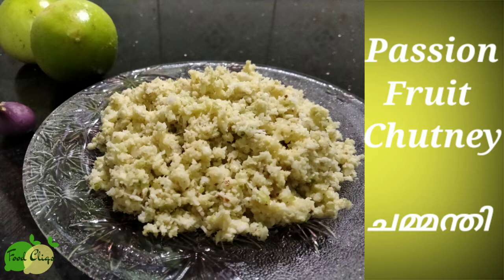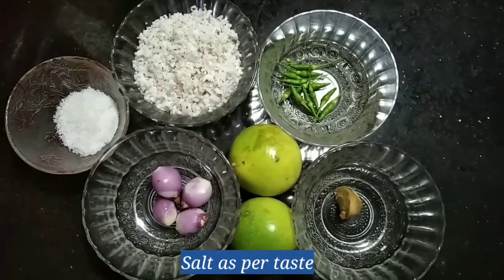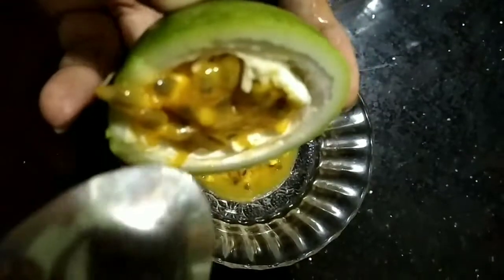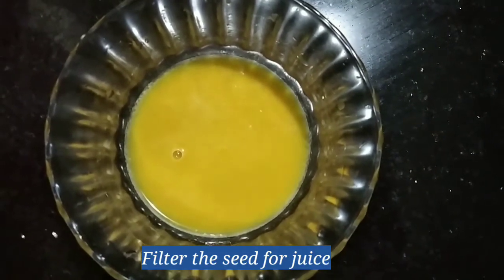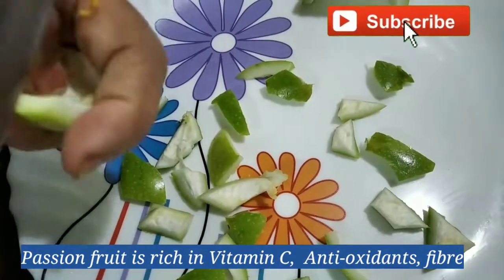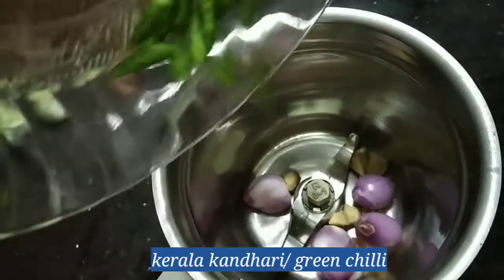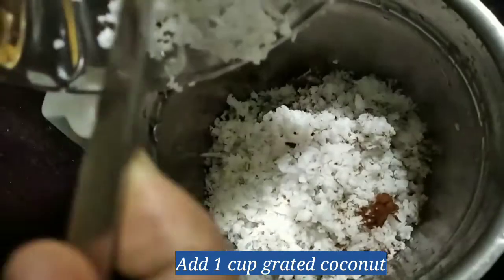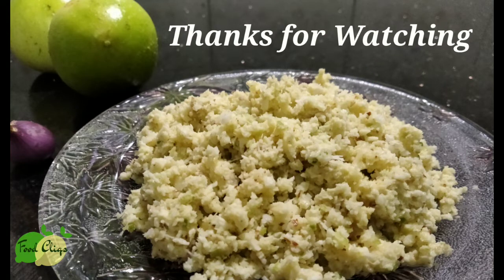പാഷൻ ഫ്രൂട്ട് ചമ്മന്തി || Passion fruit Chutney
തനി നാടൻ രീതിയിൽ ഉണ്ടാക്കിയ പാഷൻ  ഫ്രൂട്ട്കൊണ്ടുള്ള ചമ്മന്തി.

തേങ്ങയും, ചെറിയഉള്ളിയും,  കാന്താരിമുളകും, പഴുക്കാത്ത പാഷൻ ഫ്രൂട്ട് തൊലിയും, ചാറും ചേർത്ത് ഒന്ന് ഉണ്ടാക്കി നോക്കു... രുചി സൂപ്പർ !!

Rich in Vitamin C, Antioxidants, Fibre 🤩